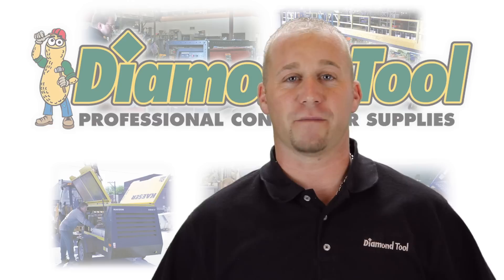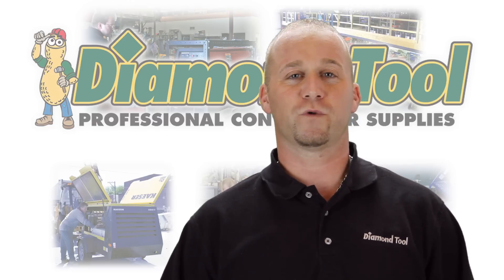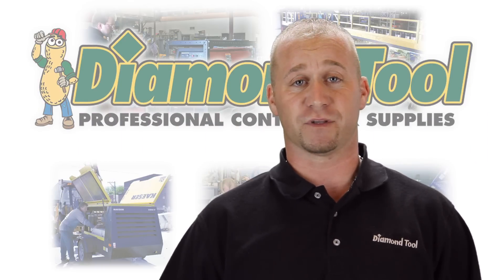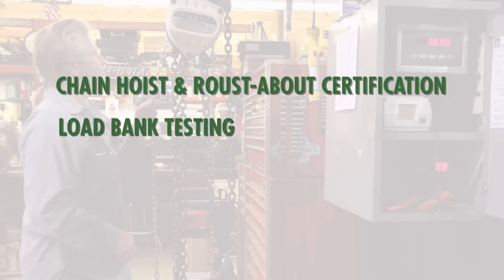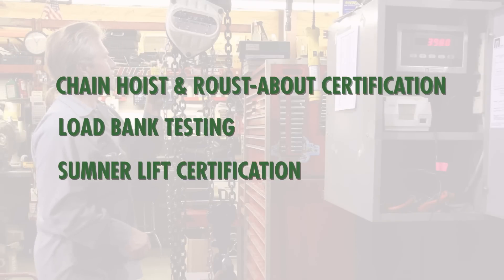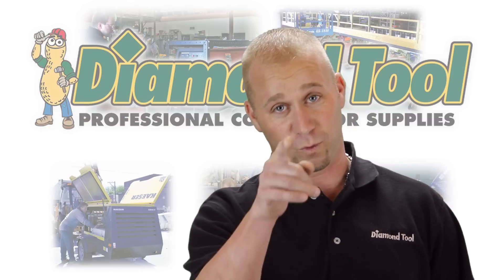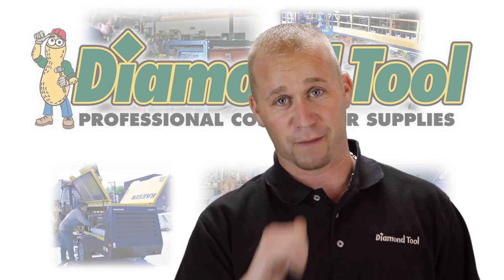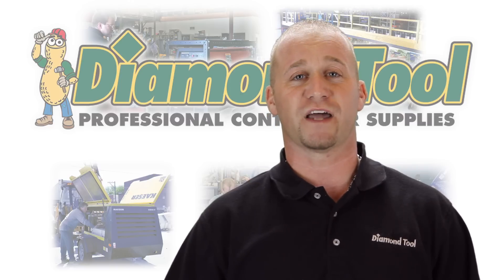Diamond Tool Service & Repairs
Diamond Tool in Philadelphia PA services what we sell.  Bring your tools and equipment in for on site service.  We get your equipment back on the job FAST.